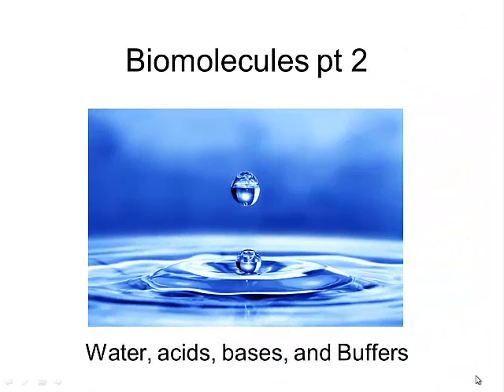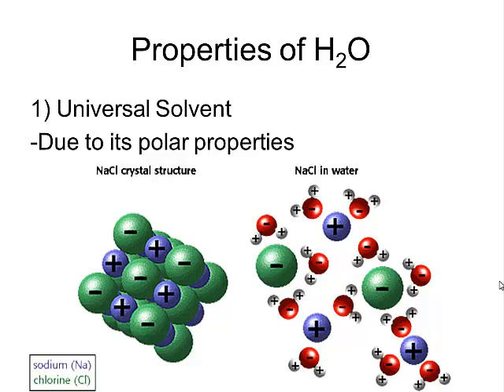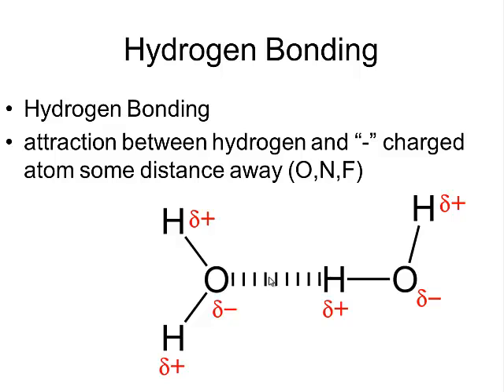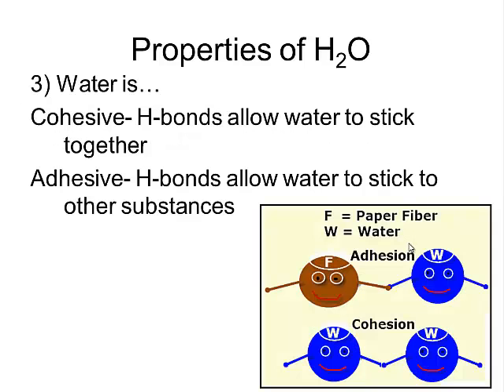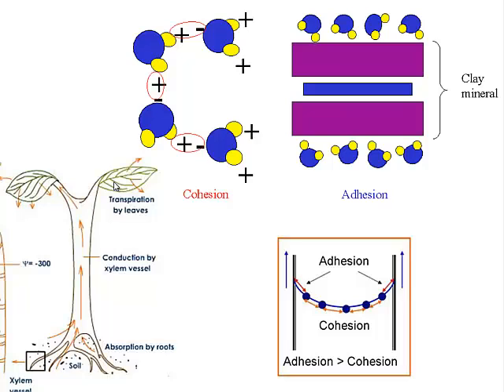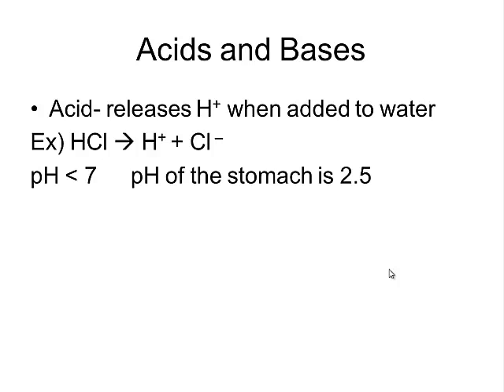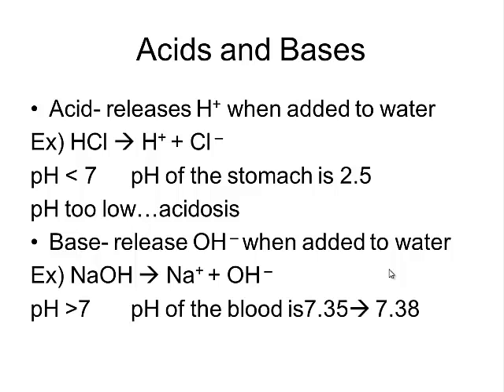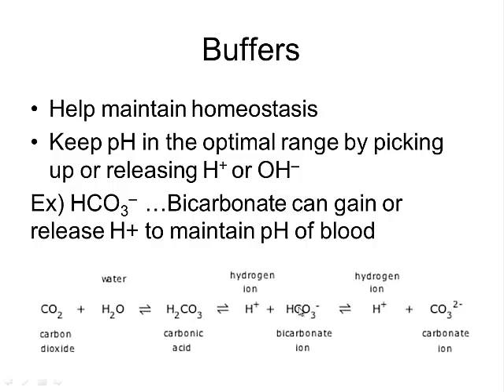Biomolecules part 2 water_2014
Unit 1- Biological Molecules- Properties of water, acids, bases, and buffers